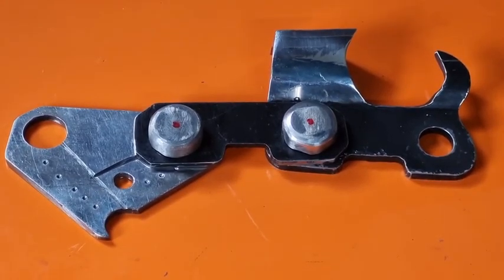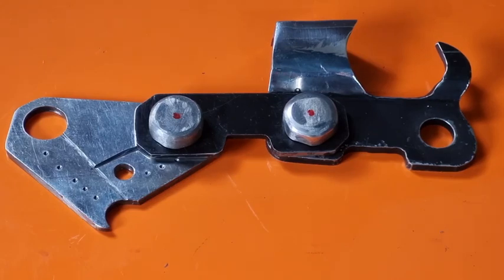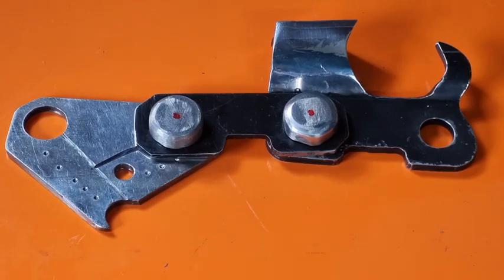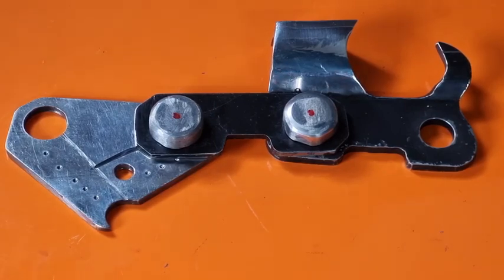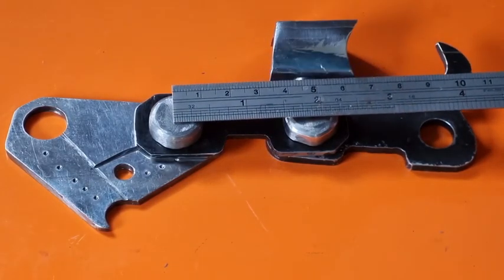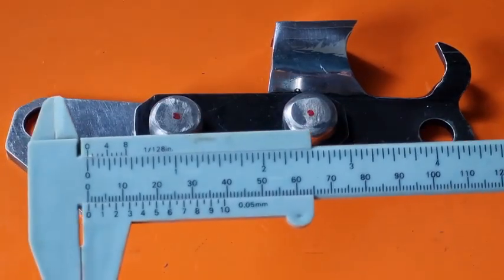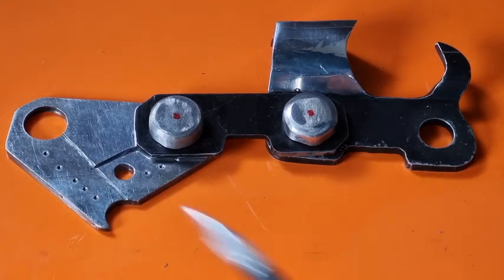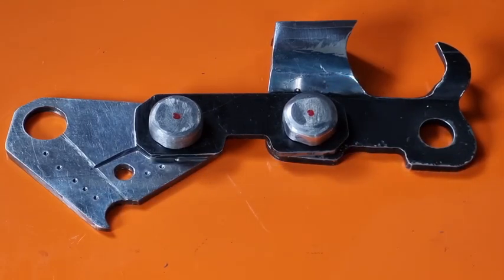Dummies Guide to find the pitch of any chainsaw chain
The pitch of a chain refers to the distance between its drive links. It is determined by measuring the distance between any three consecutive drive links and dividing by two. Example: 3/4" divided by 2 = 3/8".